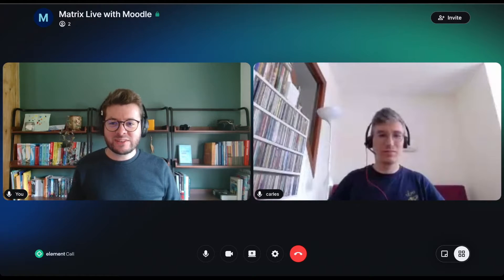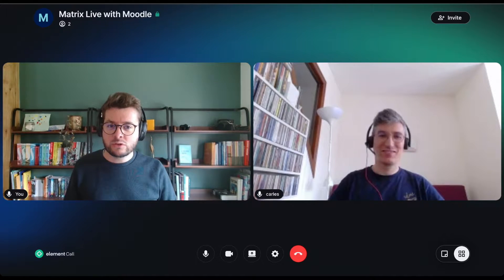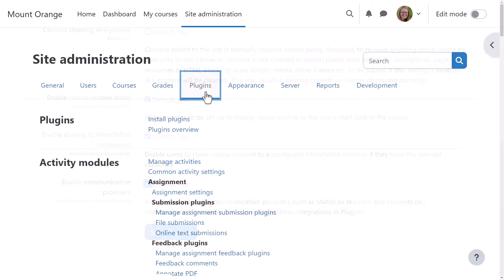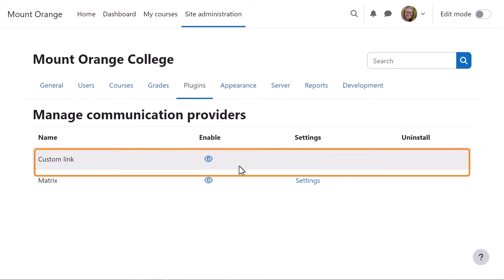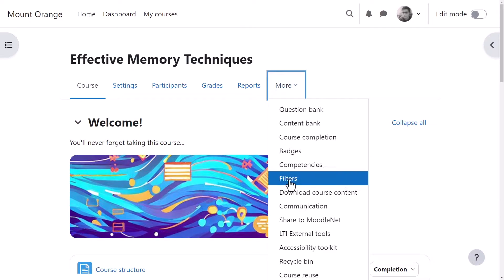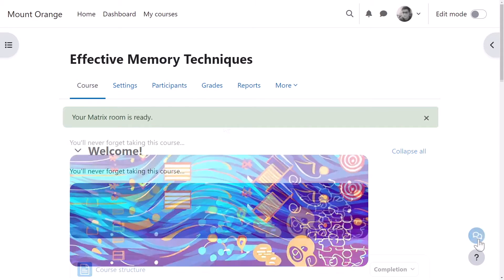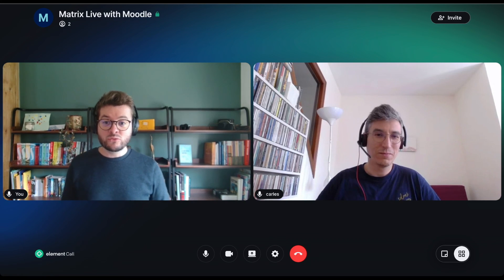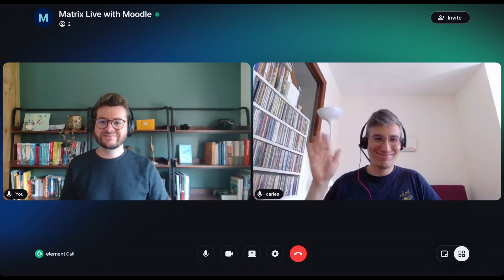Matrix Live S09E20 — Moodle adopts Matrix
This week Carles tells us why Moodle is adopting Matrix and how it looks like in their product.